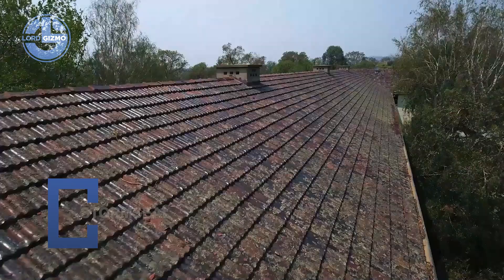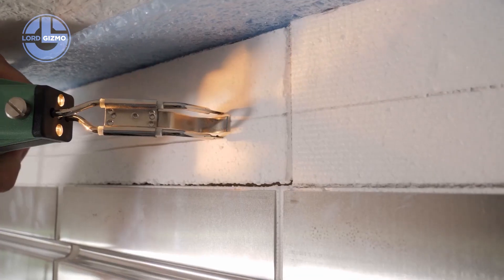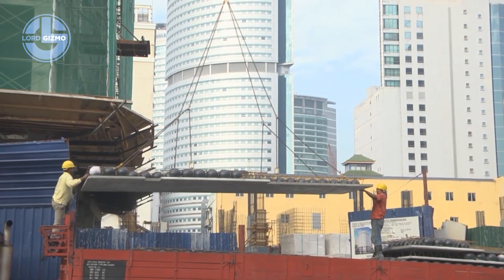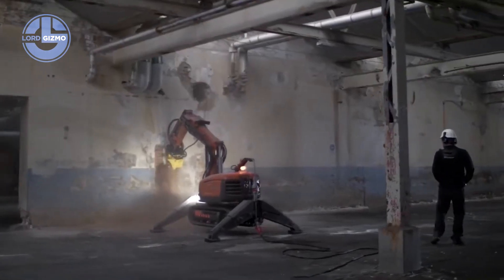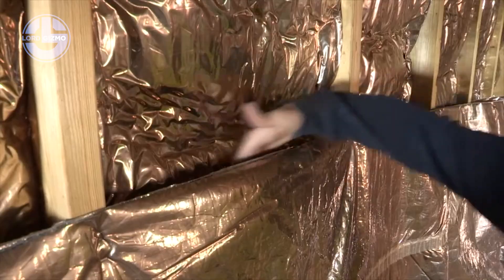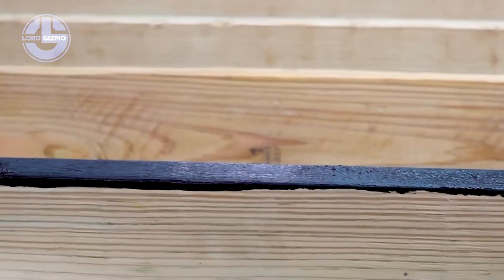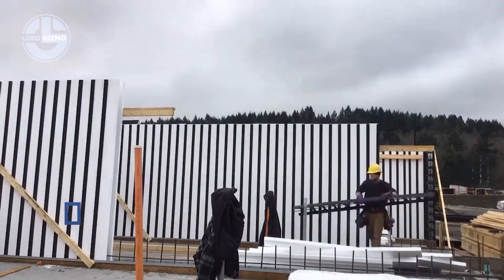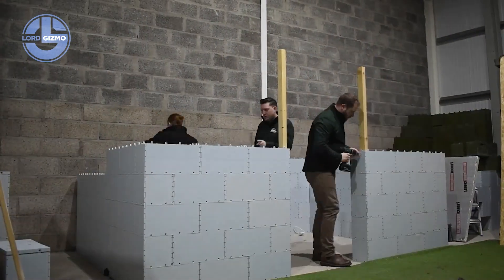They Said It Wouldn’t Work… But This Construction Hack SHOCKED Everyone!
They said it would never work… but this simple construction hack left workers absolutely stunned! In today’s video, we explore the most ingenious construction technologies and building tricks that are transforming worksites worldwide.

From unexpected engineering shortcuts to mind-blowing tools you’ve never seen before, these construction techniques prove that innovation is alive and well in the building industry. Whether you’re a builder, engineer, or just curious about how things get done, you won’t believe the genius methods at work here.

Watch until the end to see why construction workers everywhere are talking about this!